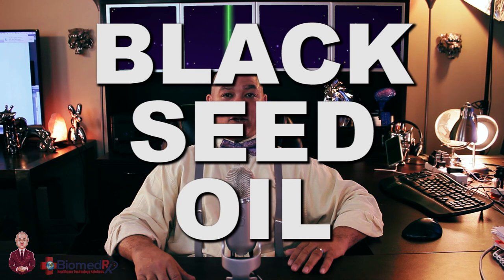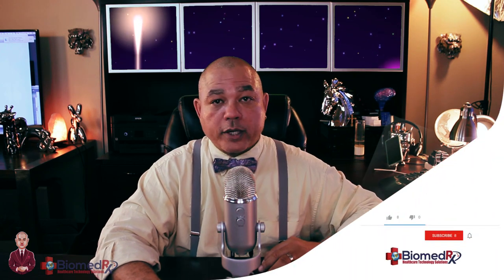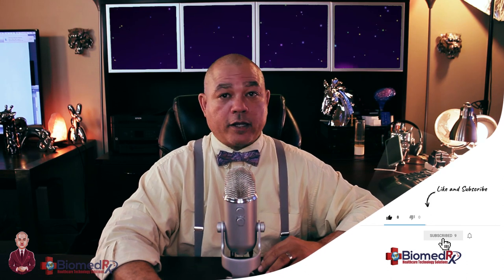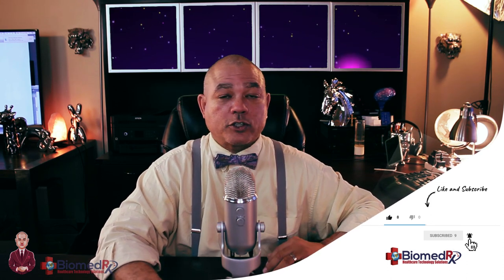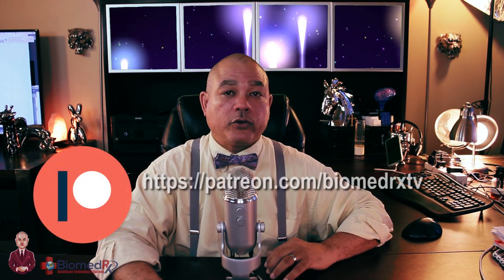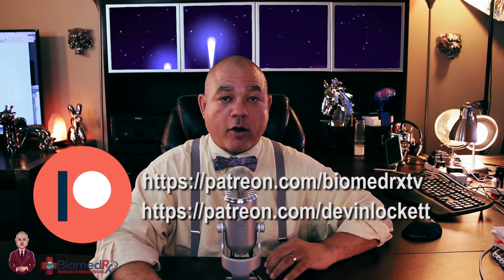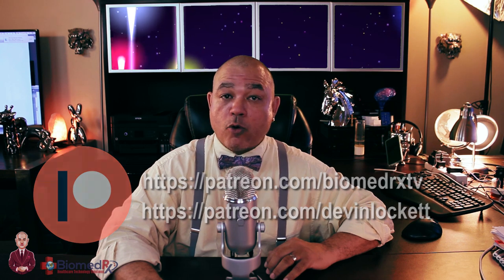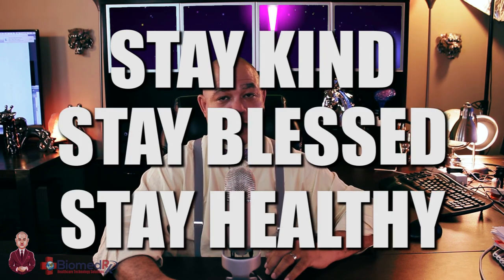🔴 Black Seed Oil 🪔 benefits, uses, and precautions.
Devin Lockett explains the uses, benefits, and precautions associated with the use of Black Seed Oil, from the Nigella Sativa plant. Black Seed Oil is also known as Nigella, Black Caraway, Black Cumin, Kalo Jeere, and Kalonji.

BiomedRx TV
8306 Wilshire Blvd.